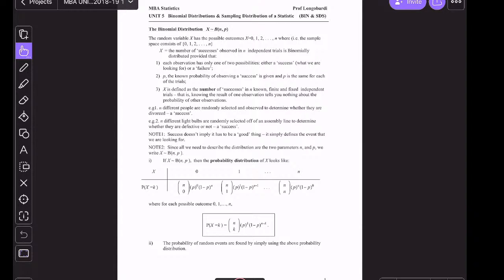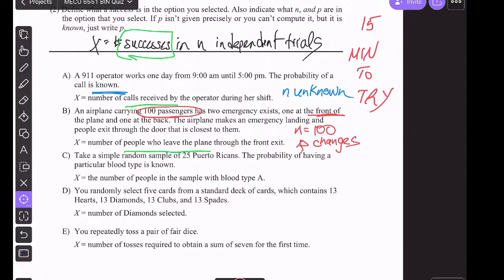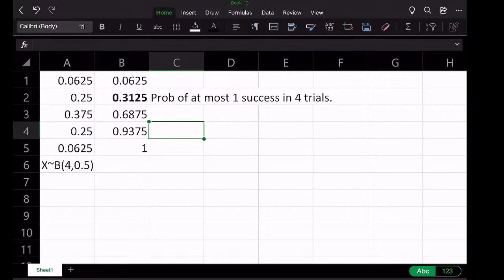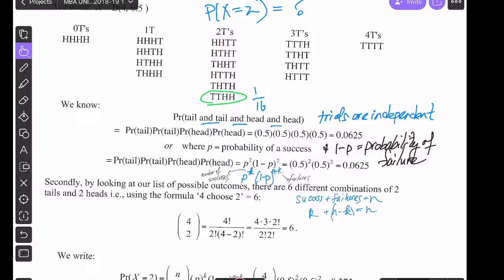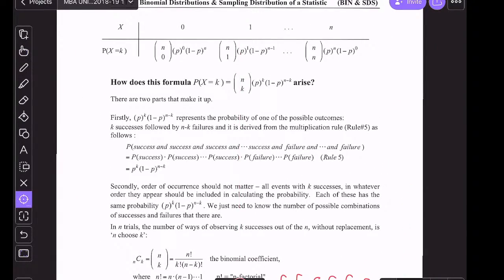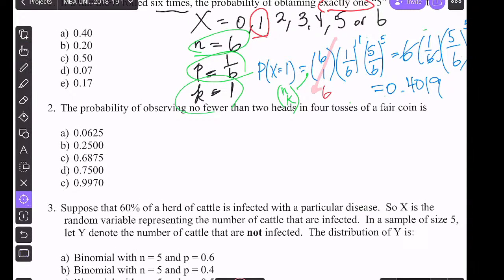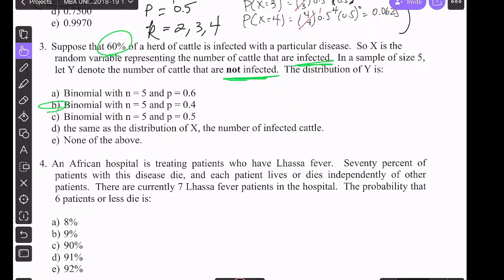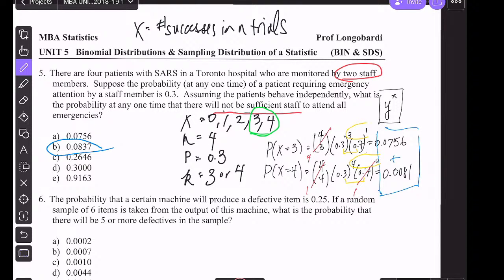StatsLongobardiLive - November 12, 2020